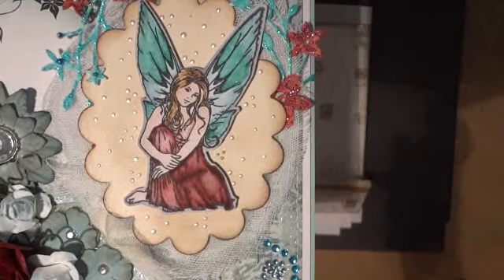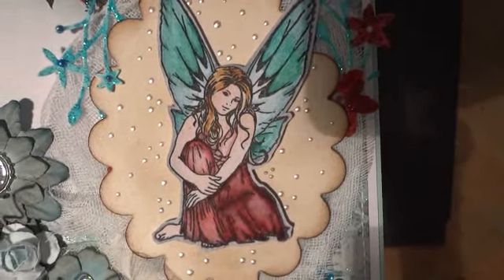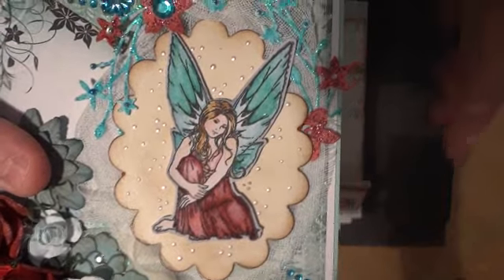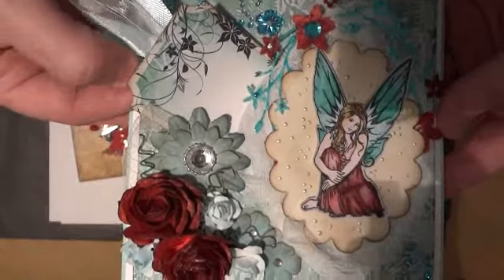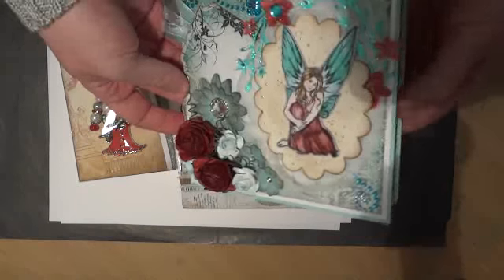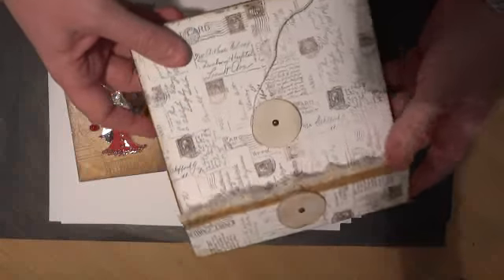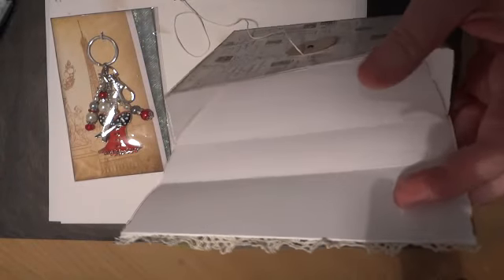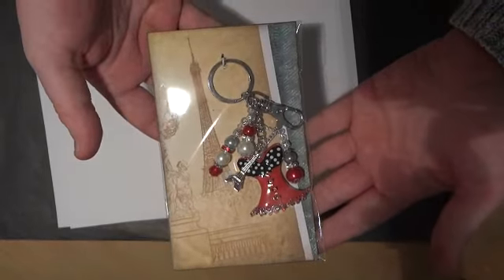Card and charm project share - link to Distress ink coloring tutorial.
Please visit Camilla's Blog.  Here is the link to her distress coloring tutorial.